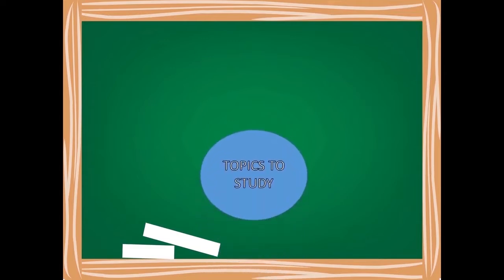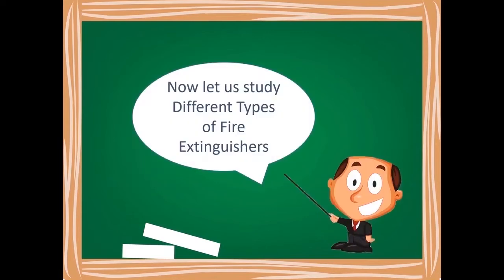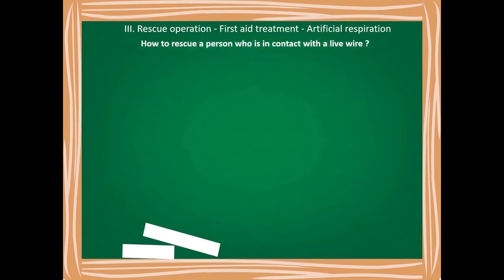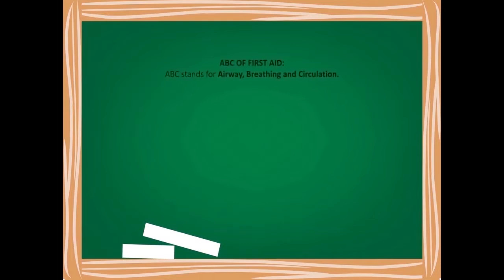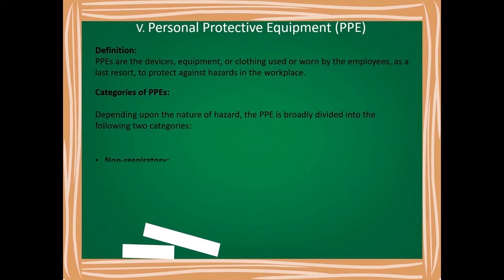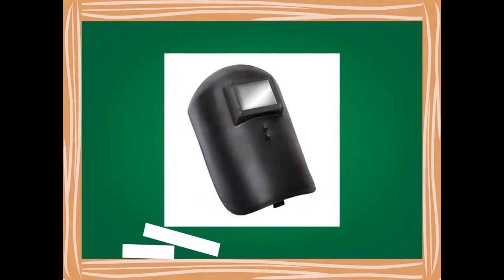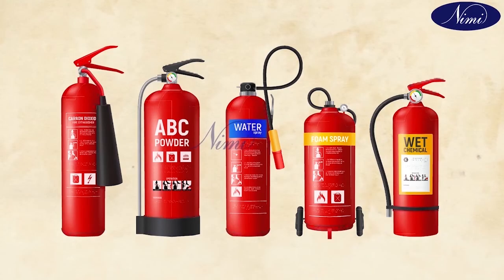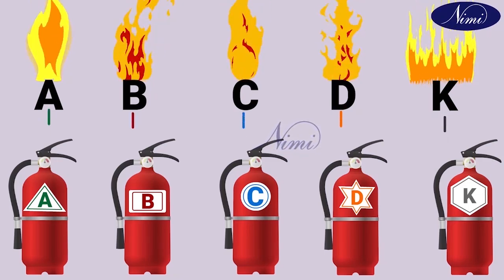TRADE - FITTER - WEEK 1 - Motion Graphics